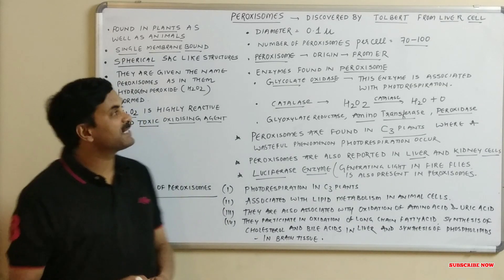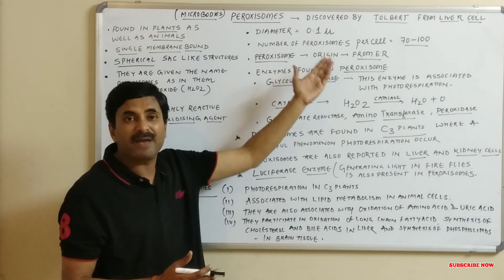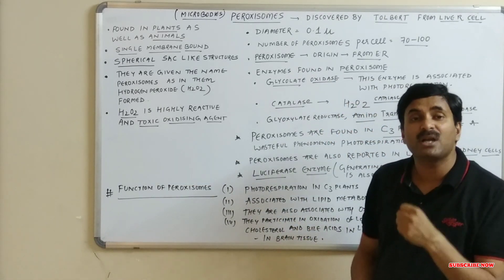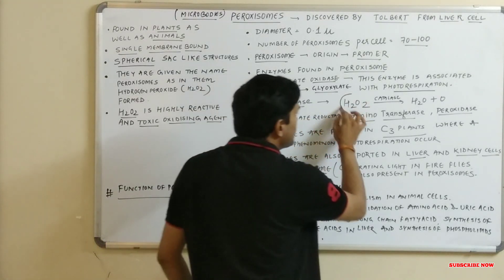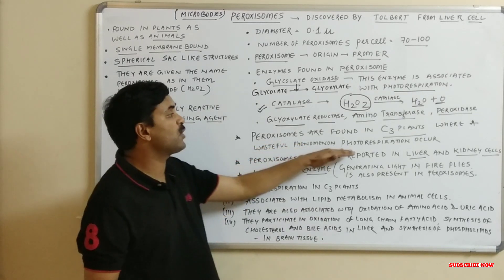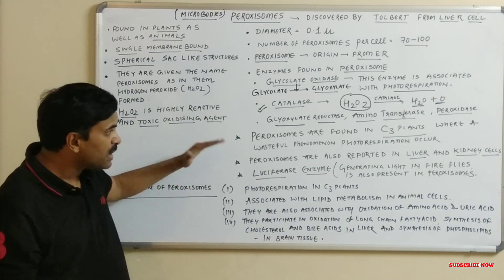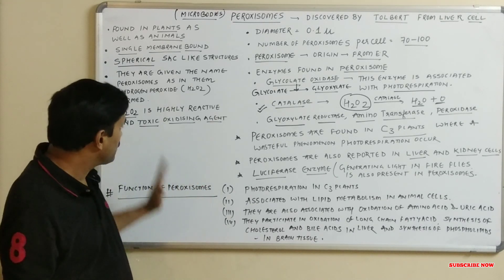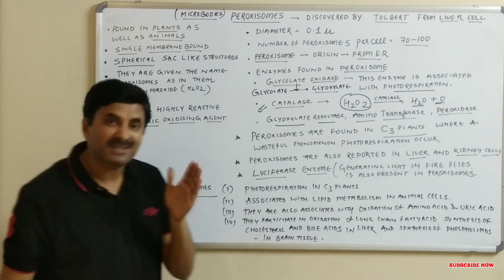Peroxisomes (Microbodies) Cell Biology | English Medium